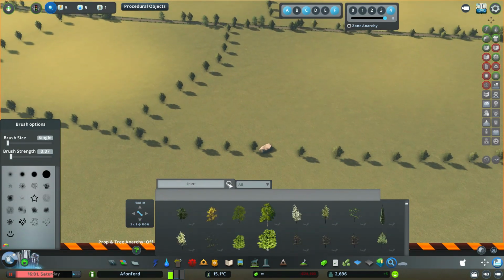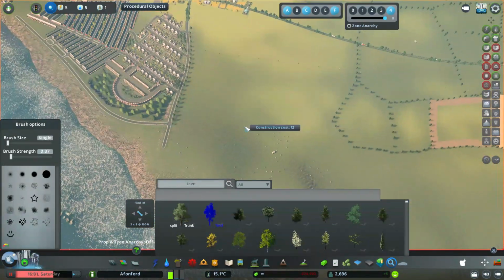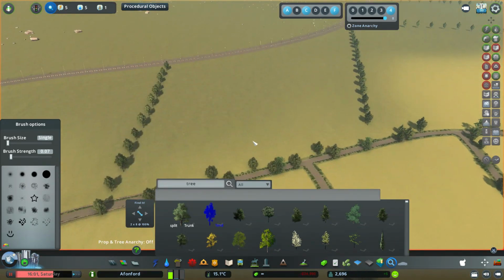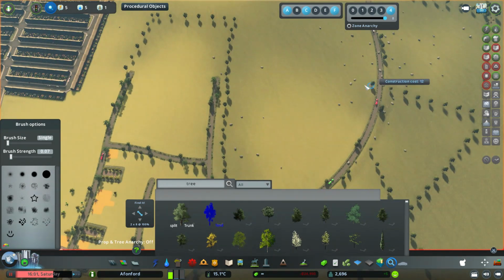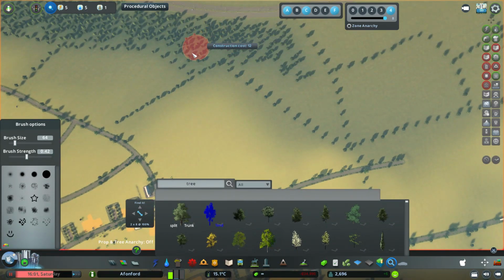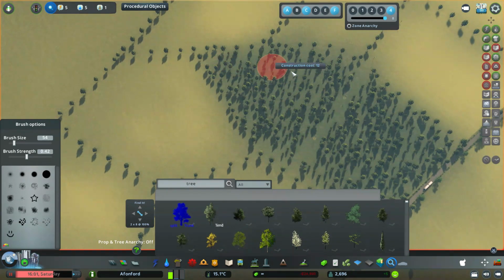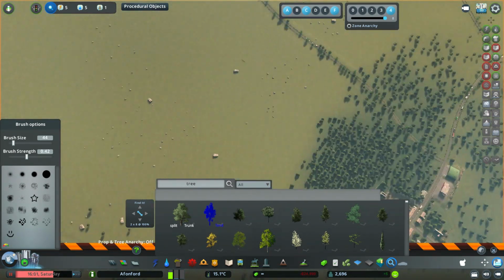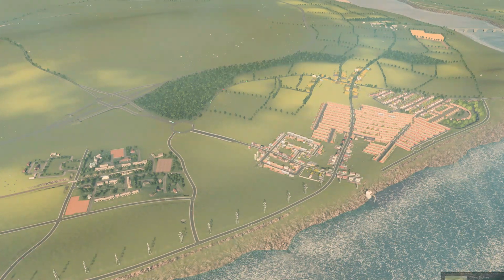Cities Skylines - The UK Series | Trees. Lots Of Trees | #021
No road laying or house building of any sort in this episode of Cities Skylines - The UK series. Instead, I get to work playing a lot of trees, as farmland takes shape and forested areas start getting filled in around Afonford! This is certainly going to take a long time to do...